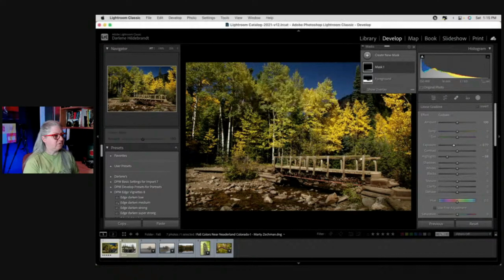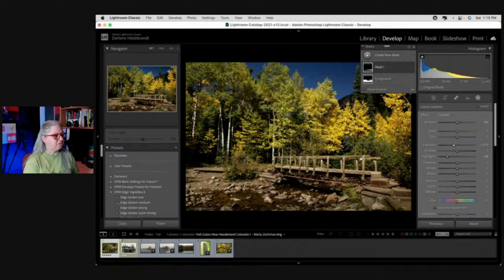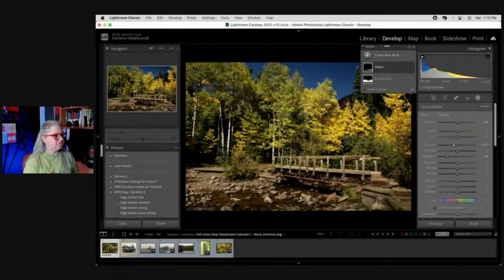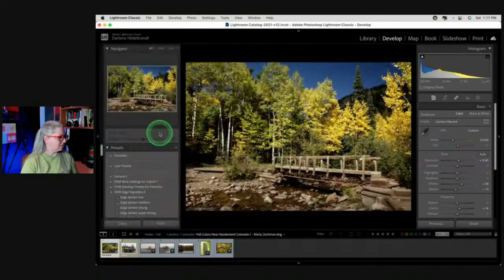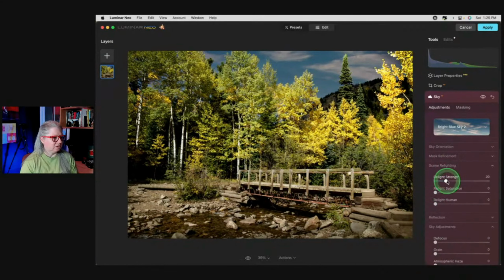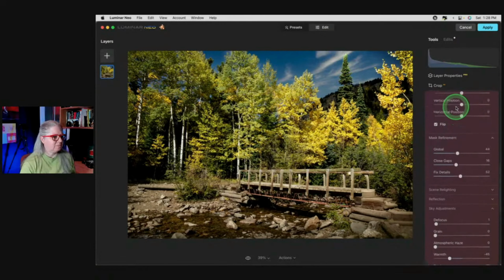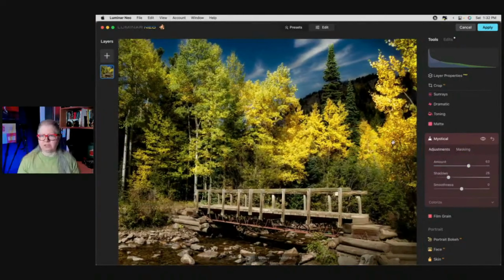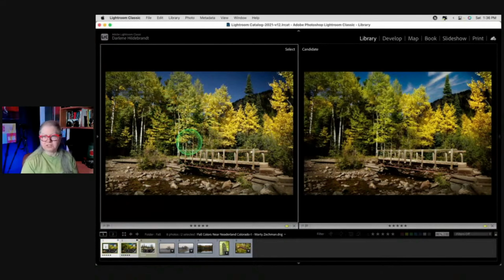Fall Colors: Which Software Gives You the BEST Look? Lightroom vs Luminar Neo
Do you love capturing the beauty of Fall colors in your photos? Do you use Lightroom as your photo editing software? If you do, you may want to see the results of a Lighroom vs Luminar Neo edit I did.

Recently, one of our subscribers sent in a stunning Fall color photo for me to work with during a live editing stream. Using Lightroom Classic, I made some basic edits to enhance the image. But that wasn't enough for me. I wanted to take it a step further and add some final touches with Luminar Neo.

And boy, did it make a difference! You won't believe the stunning transformation that took place. Join me on this journey as I show you the magic that can be created with Lightroom and Luminar Neo.

So, if you want to learn how to take your Fall color photos to the next level, be sure to watch this video!